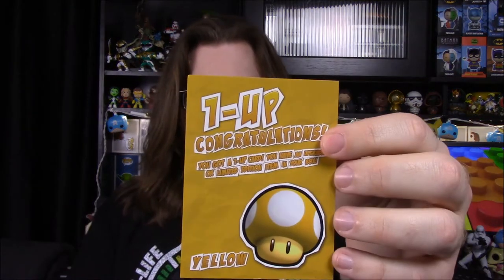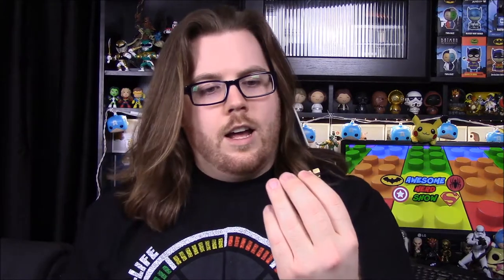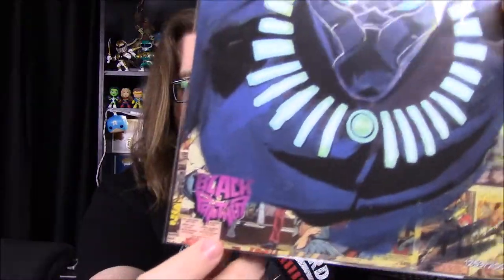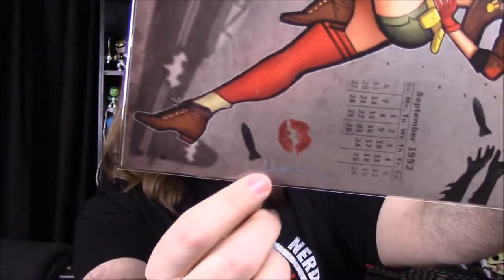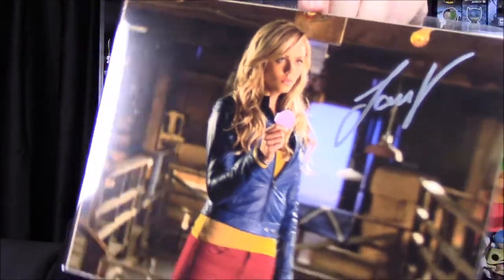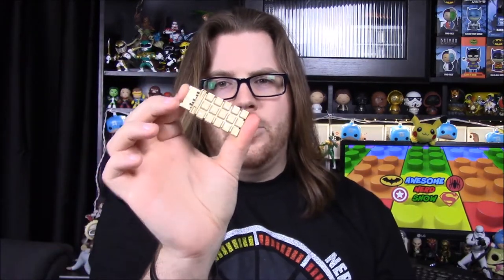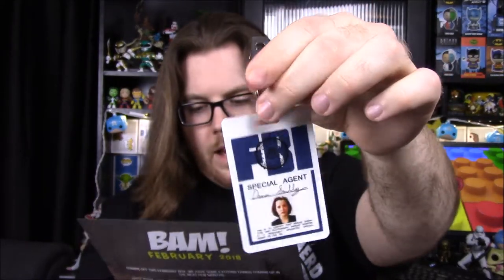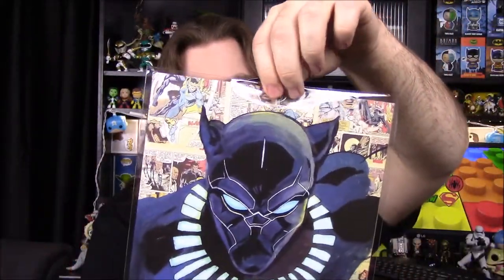The BAM! Box [February 2018]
Unboxing the BAM Box from February 2018 and includes items featuring Smallville, Black Panther, Terminator, X-Files, and Harley Quinn.

Xbox - FallenRedZeo